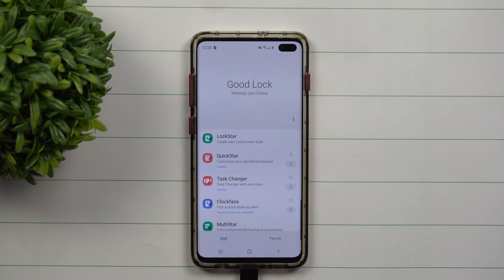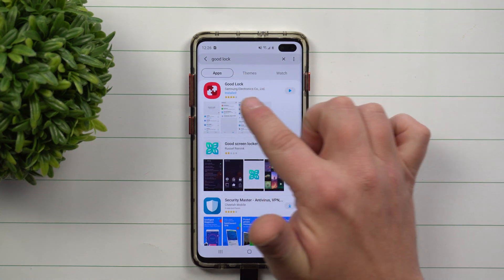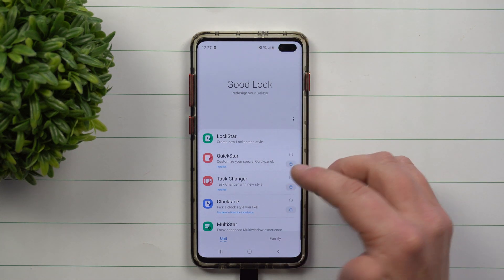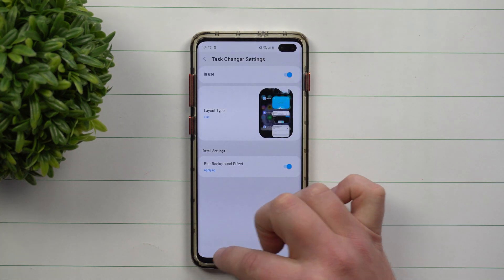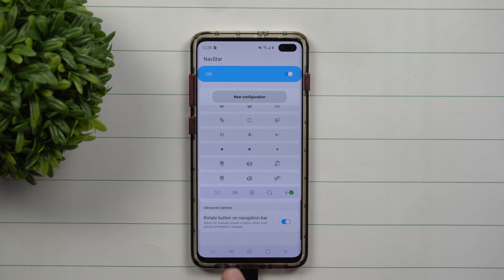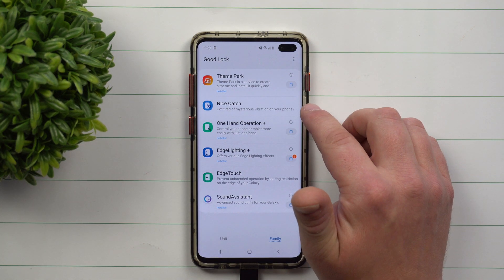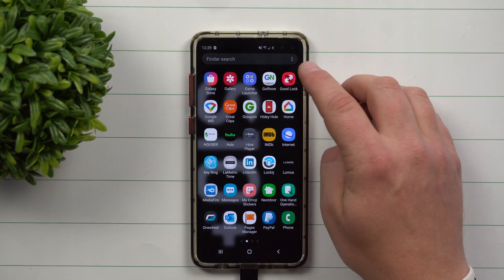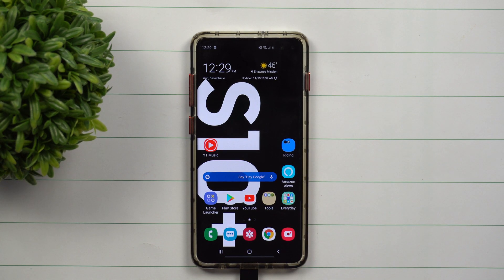Samsung's Good Lock App - Customize and Design Your Phone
Here at Samsung In A Minute, We get to the point in 2 minutes or less. In Today's Video, we will go over Good Lock 2019. An app made by Samsung for Samsung devices. Helps you customize and design your phone.